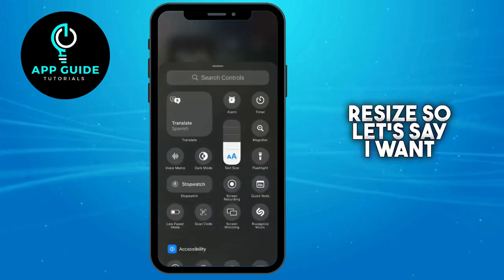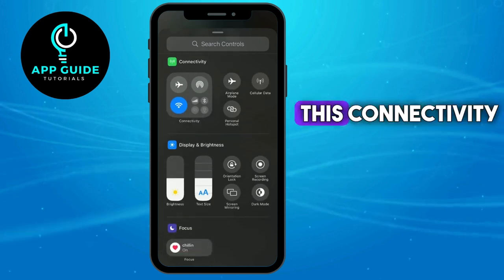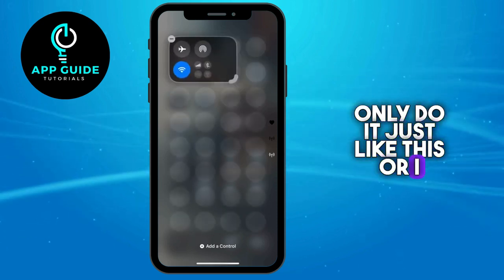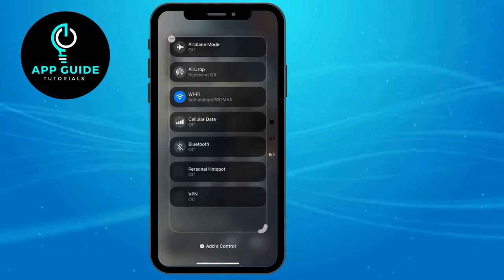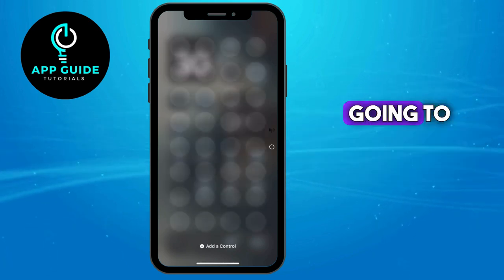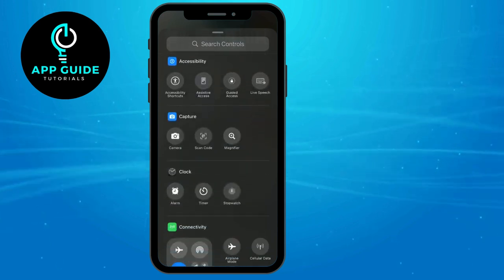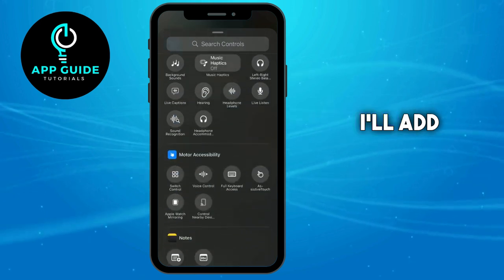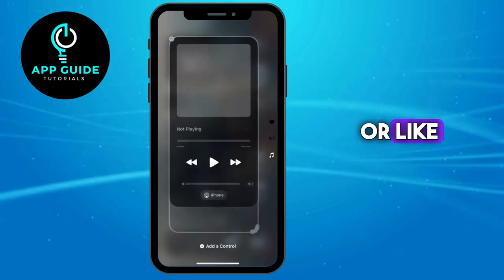How to Resize Toggles on Control Center on iPhone iOS 18 | iPhone Tutorial (2027)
iOS 18 introduces a more customizable Control Center—now you can resize toggles to fit your needs! This tutorial will show you how to resize Control Center toggles on iPhone running iOS 18—perfect for users who want quicker access to their most-used controls. I’ll walk you through how to adjust toggle size and layout step-by-step.

In this tutorial, you'll learn:
Where to find the Control Center customization settings in iOS 18
Step-by-step instructions to resize and rearrange toggles
Tips for creating a cleaner, more efficient layout

Personalize your iPhone like never before—learn how to resize Control Center toggles in iOS 18!